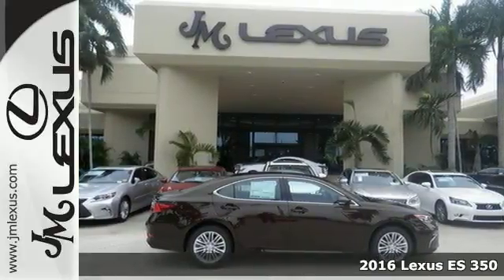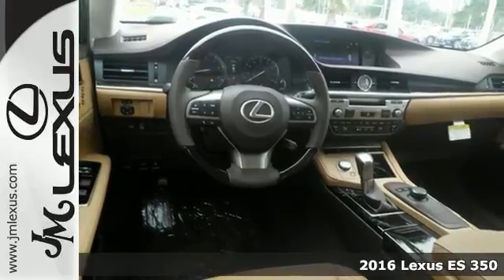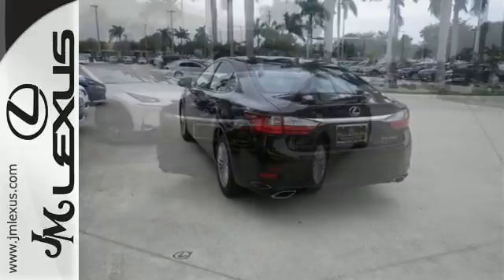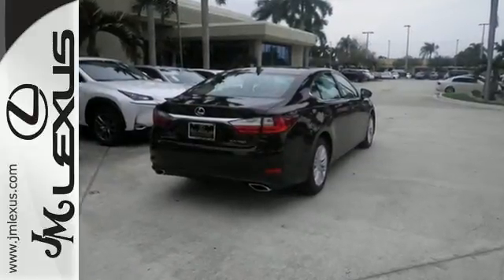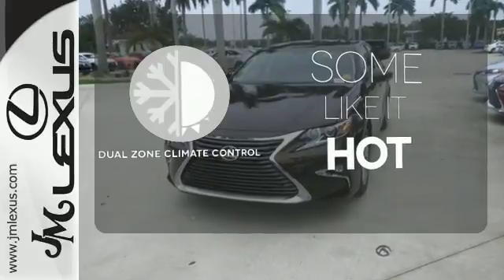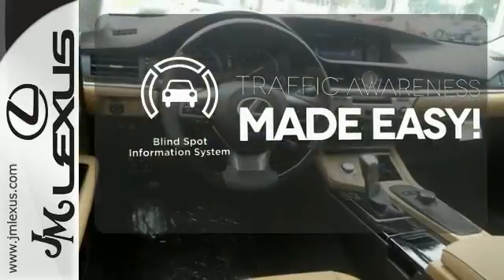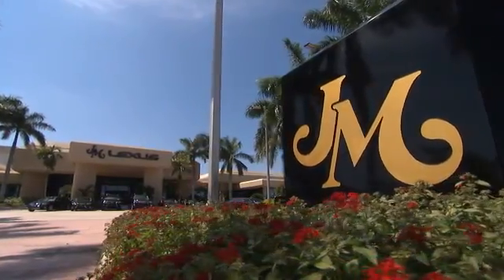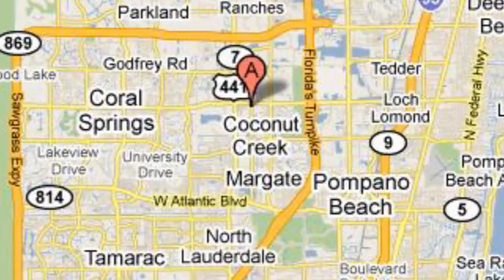New 2016 Lexus ES 350 Margate FL Ft-Lauderdale, FL #604888 - SOLD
Year: 2016
Make: Lexus
Model: ES 350
Trim: 4DR SDN
Engine: 3.5L V6
Transmission: Automatic 6-Speed
Color: Autumn Shimmer
Interior: Flaxen with Linear Dark Mocha Espresso Wood Trim
Stock #: 604888
VIN: 58ABK1GG7GU008521
You are currently viewing a new 2016 Lexus ES 350 with JM Lexus the #1 Volume Lexus Dealer since 1992! Thank you for your interest. We look forward to working with you. Stock #: 604888 Exterior: Autumn Shimmer Interior: Flaxen with Linear Dark Mocha Espresso Wood Trim Trim: 4DR SDN JM Lexus 5350 West Sample Rd Margate FL 33073

Address:
5350 W Sample Rd